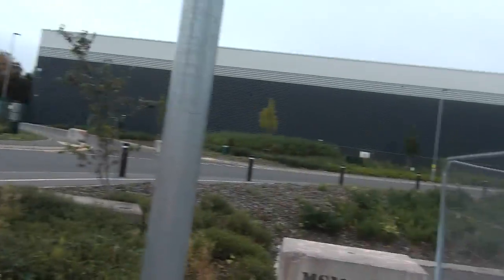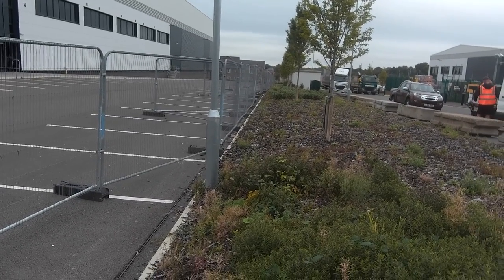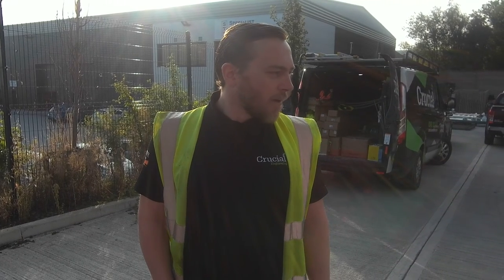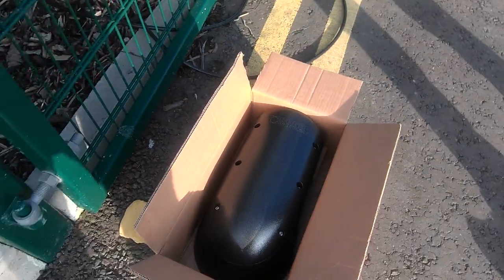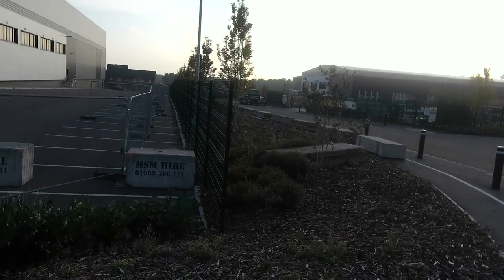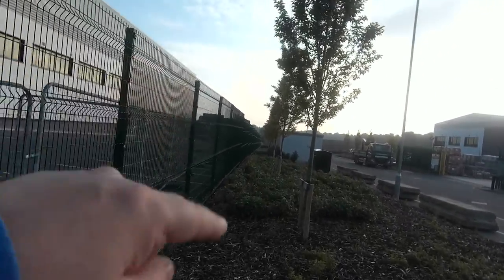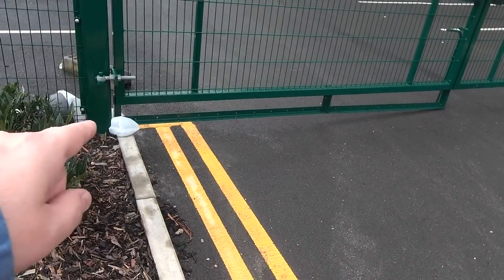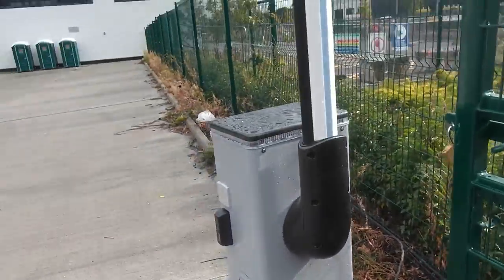VMesh fencing installation - Joule UK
VMesh fencing installation of 180m x 2.4m high VMesh fencing & gates in Pontefract, West Yorkshire for Joule UK. We also installed some automated traffic barriers..

- Gates supplied by : HC Fabrications
- Barriers supplied & installed by : Crucial Engineering Ltd